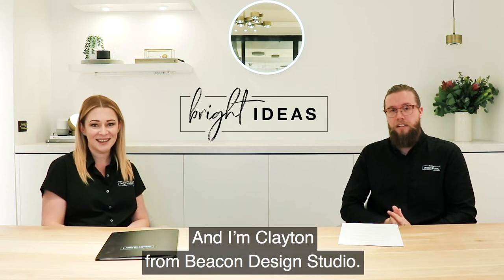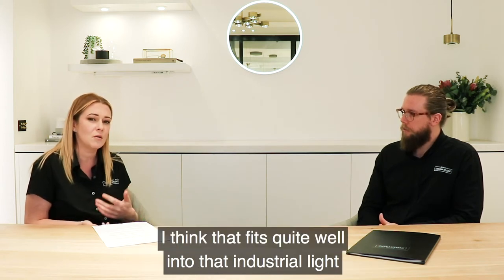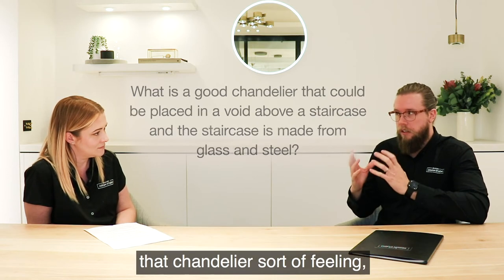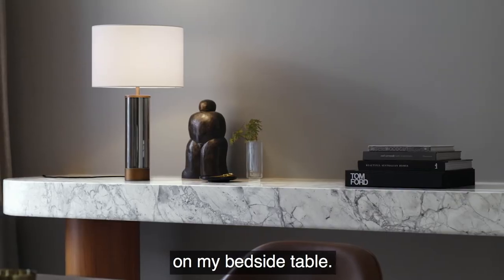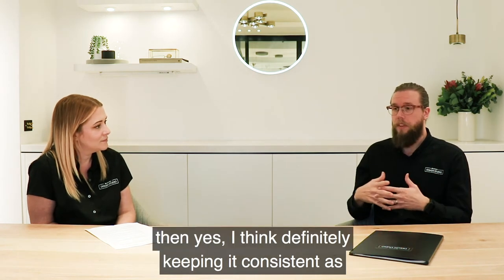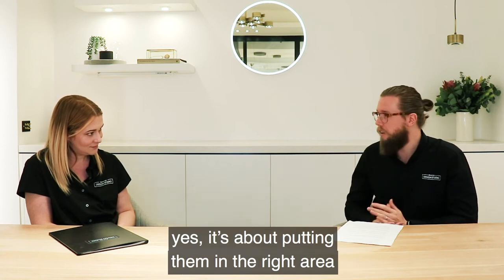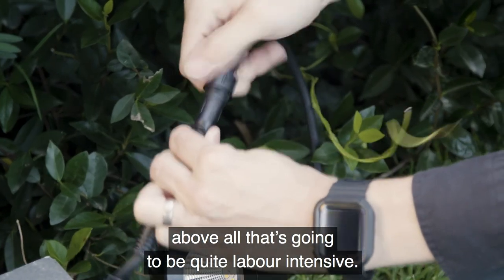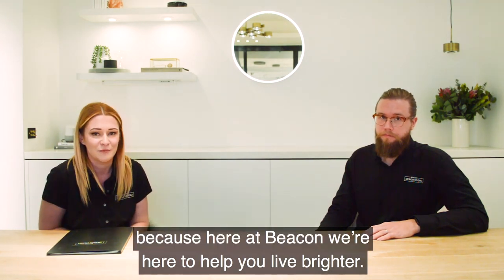Bright Ideas: Styling with light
Today, our lighting designers Jess and Clayton discuss how to style your home with light – questions like how to light a Victorian home vs a farmhouse and coastal home and what to consider when lighting your garden.